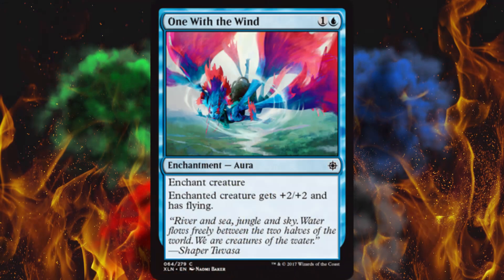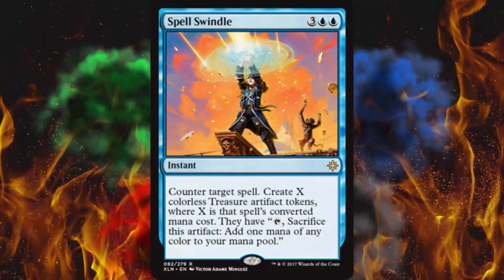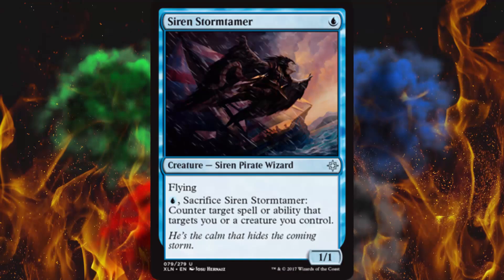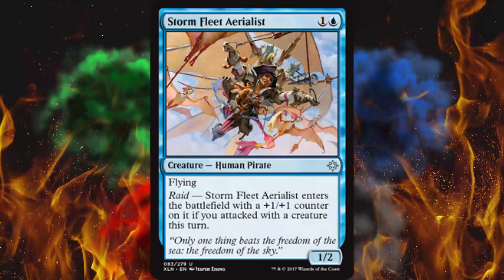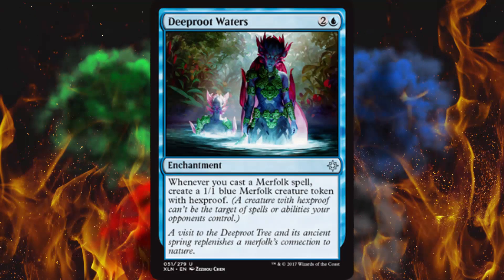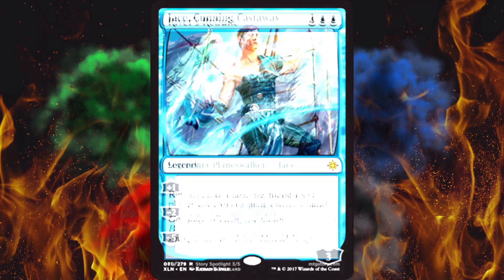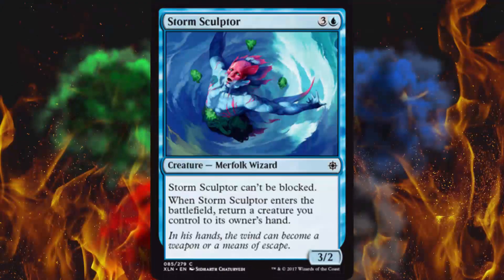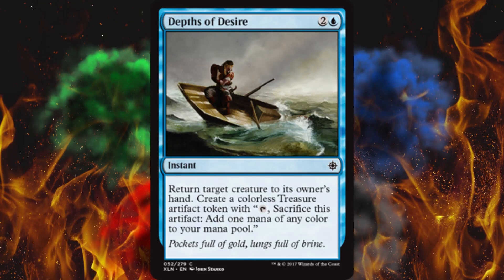The Best Ixalan Prerelease Cards - Part 2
What are the absolute best cards to use at the Ixalan prerelease? Luckily there are A LOT of good cards in this particular set so let's preview some of them.